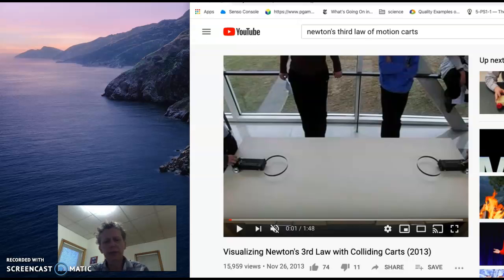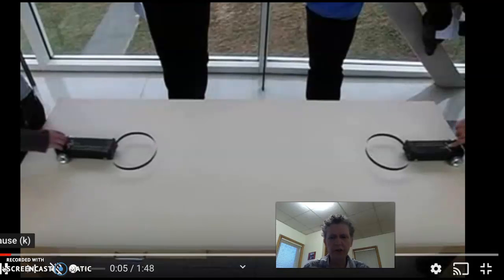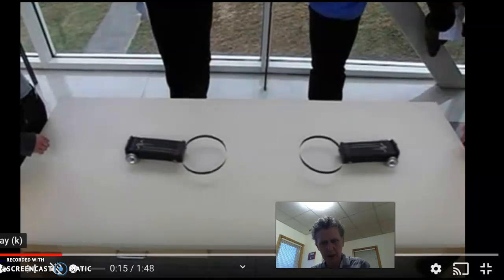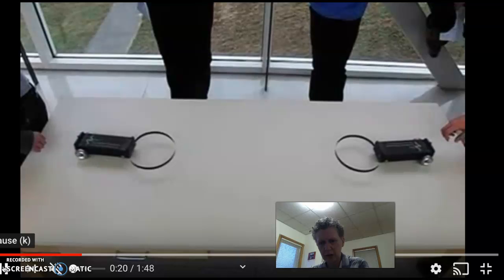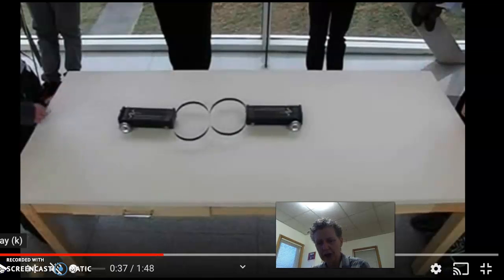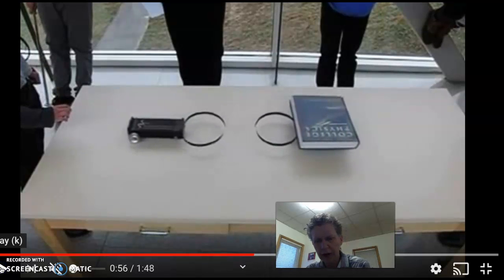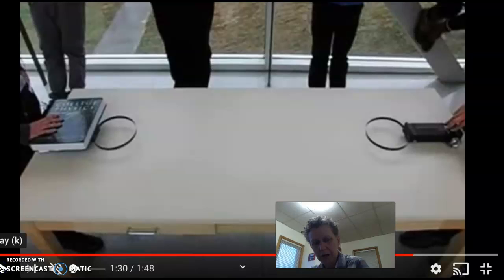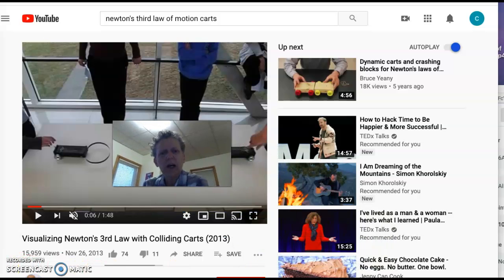Newton's third Law Narrated